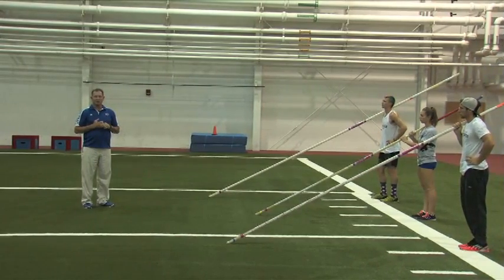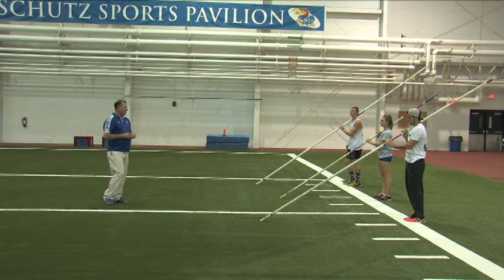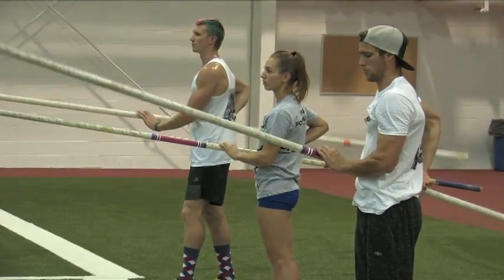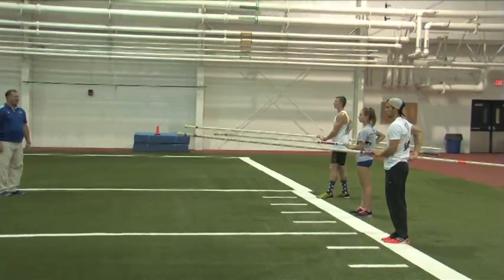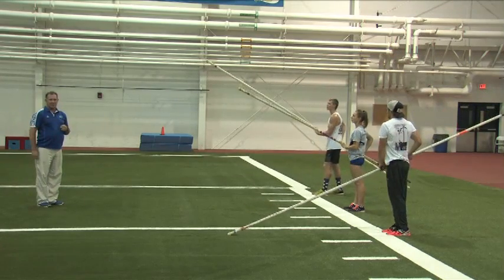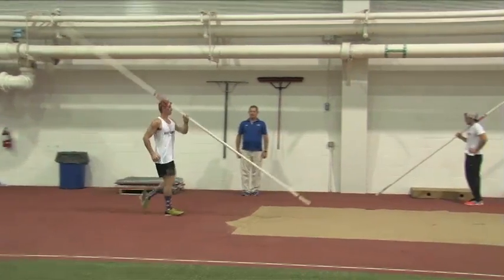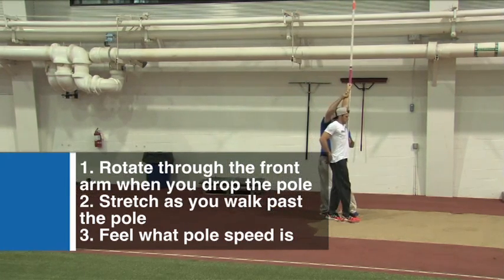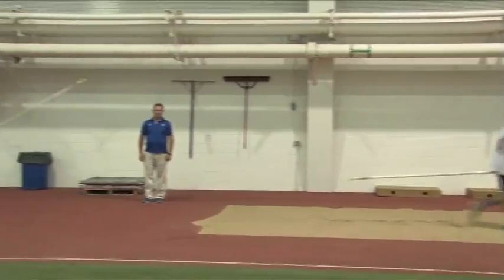Learn Two Drills for the Pole Vault! - Track 2016 #11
Tom Hays, University of Kansas head coach and vertical jumps coach, was named the 2011 National Collegiate Pole Vault Coach of the Year. In this clip, you’ll learn two drills for pole vaulters that will help them learn to maneuver the pole and rotate/stretch their arm as they walk past it.